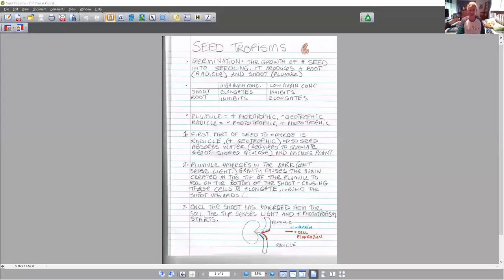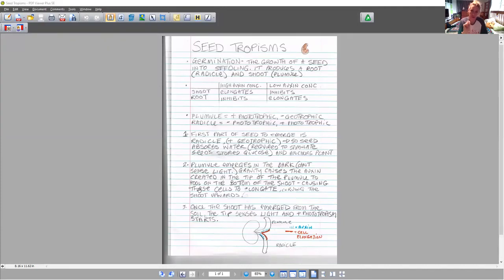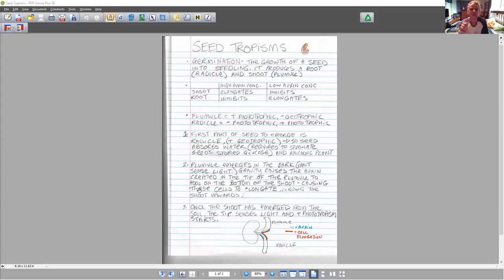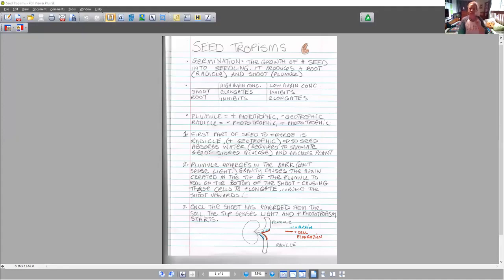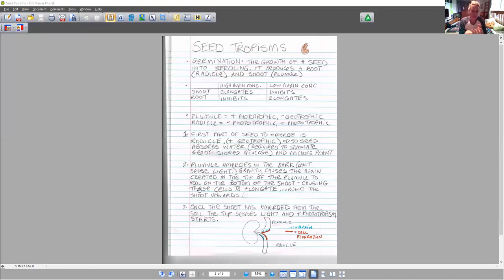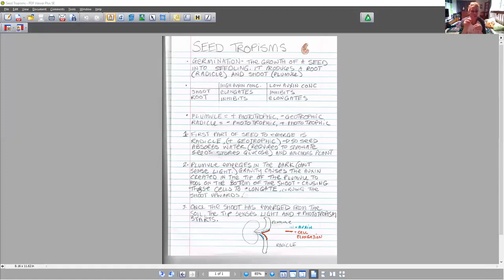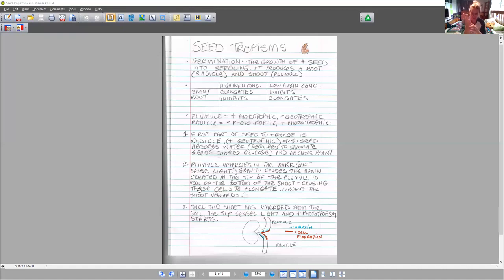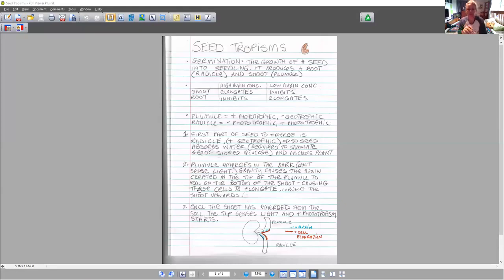Bio 3 3 Seed Tropisms